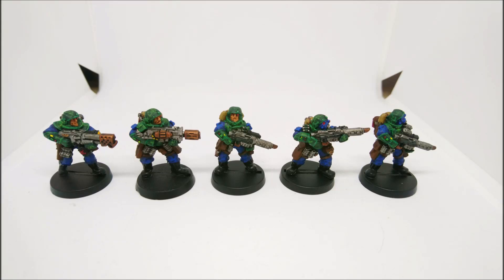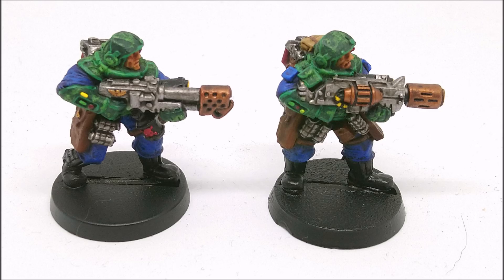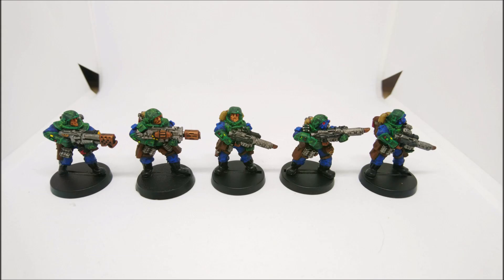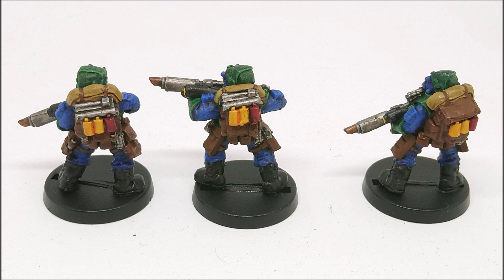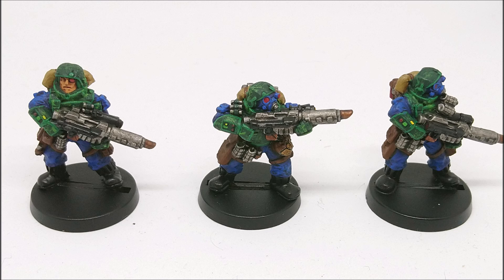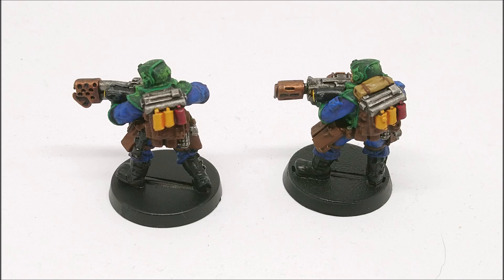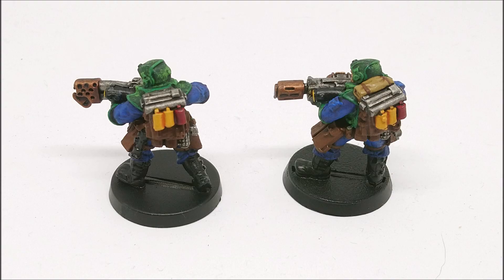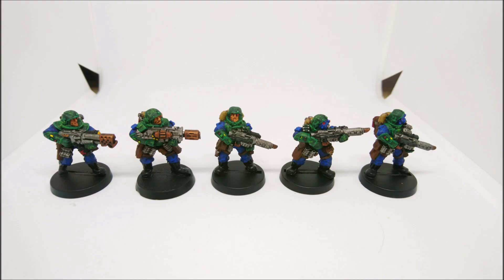Mordian Mondays Episode #38 - Warhammer 40,000